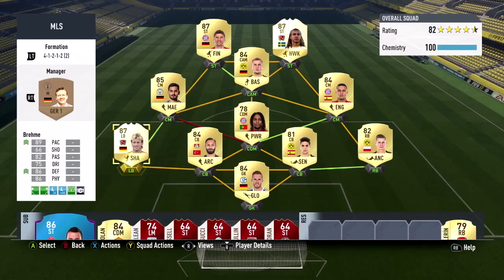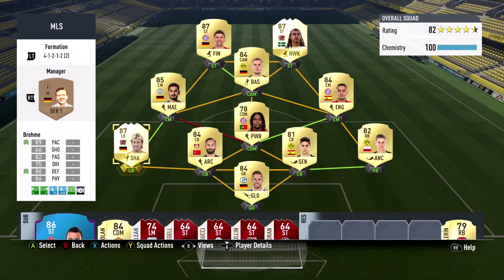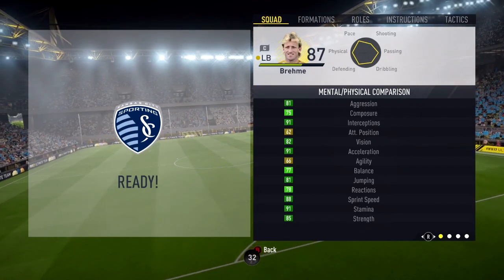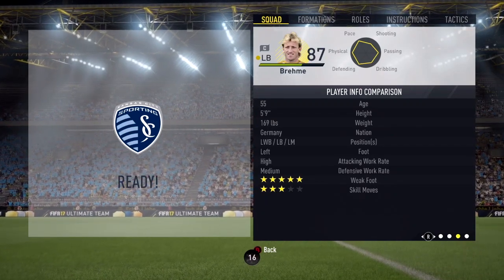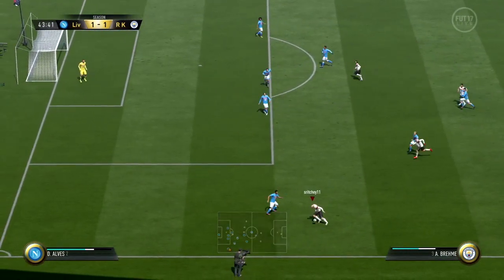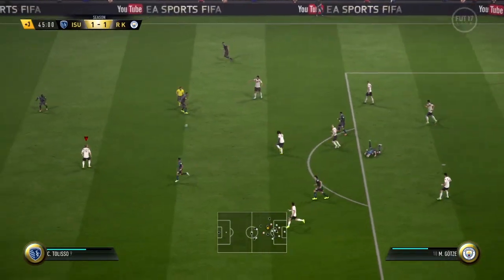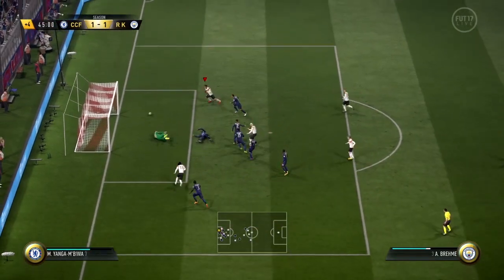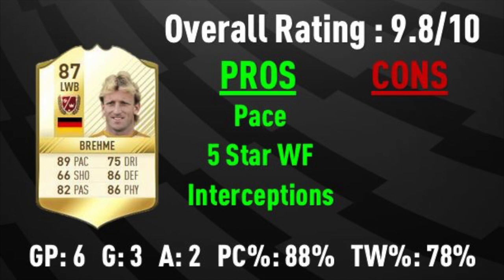FIFA 17 - Andreas Brehme - Legend Review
What's up guys and welcome to today's video! Today I'm bringing you the German Legend Andreas Brehme! Enjoy!

FOLLOW AND SUB TO HIM

Footage was captured by my Elgato Game Capture HD60S